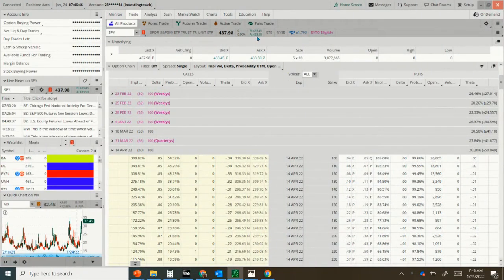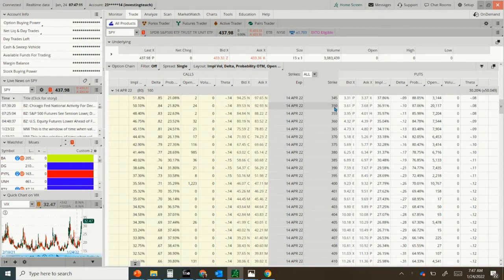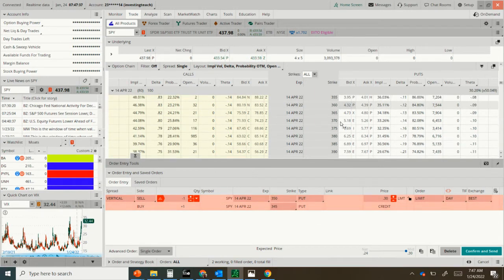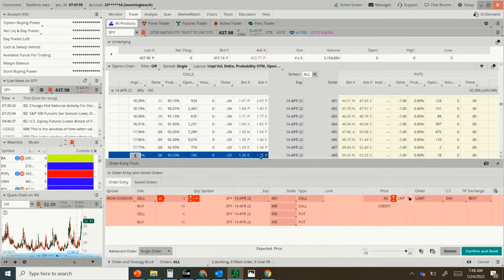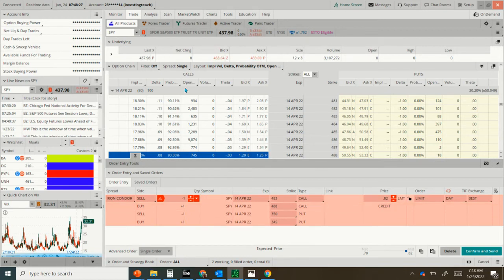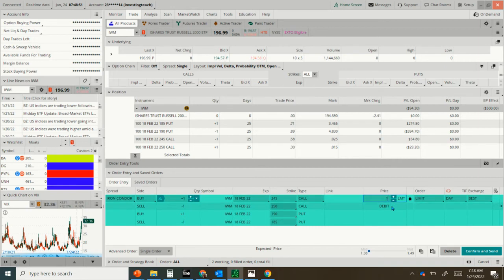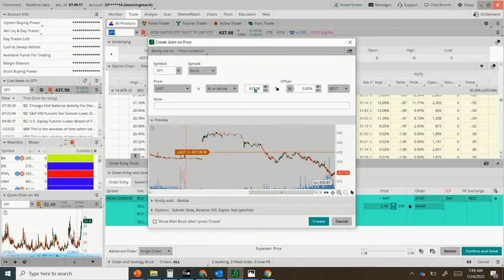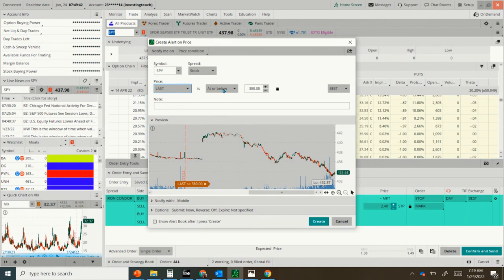3 month DTE Strategy on SPX/SPY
How to earn 8-12% in 3 months off of Iron condors on SPX/SPY

Want 2-3 cash-secured put and credit spread trades each day with entry and exit points along with private discord group and 1-1 help from the Investing Teacher, join Thetatraderz.com

In this video, I will teach you the complete 12 topics:
1.  How to Use the Wheel Strategy in 2021
2.  How to Use the Wheel Strategy
3.  The Wheel Strategy Explained
4.  Wheel Strategy Options Explained
5.  How to Trade the Wheel Strategy
6.  Options Wheel Strategy
7.  The Wheel Options Strategy
8.  Wheel Options Strategy
9.  The Wheel Trading Strategy
10. The Wheel Stock Options Strategy
11. Options the Wheel Strategy
12. Wheel of Fortune Options Strategy

This page is for like minded individuals who want to grow their investments, for teachers to see a simple and proven way to supplement their retirement income and pensions, and for parents who want to teach their children investing, saving and spending.

Option Wheel Strategy Facebook group (Im a moderator and frequently post here)